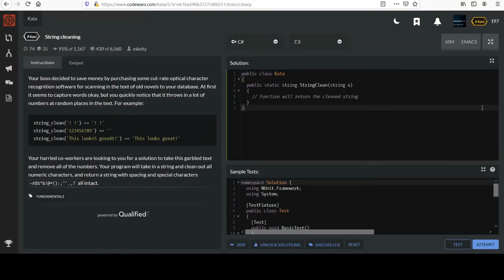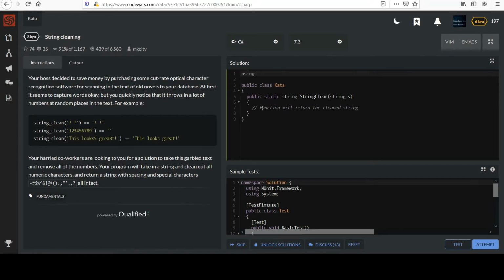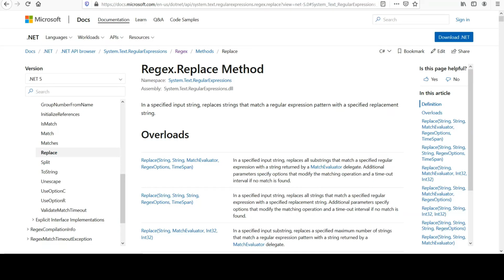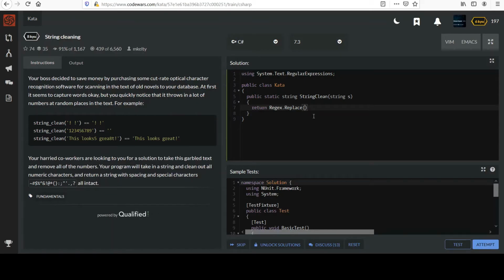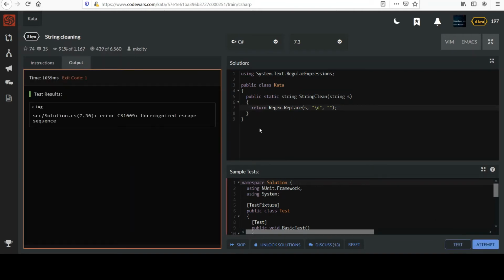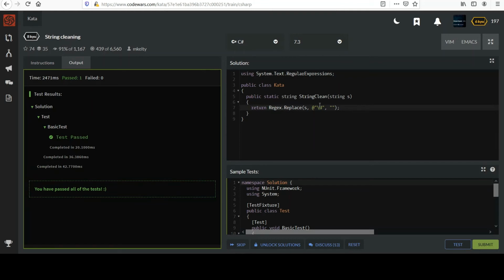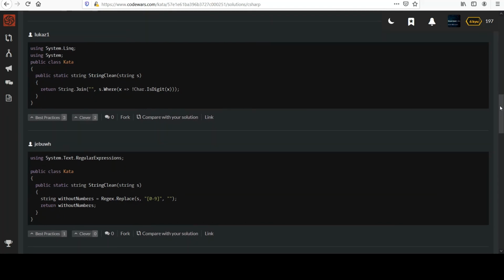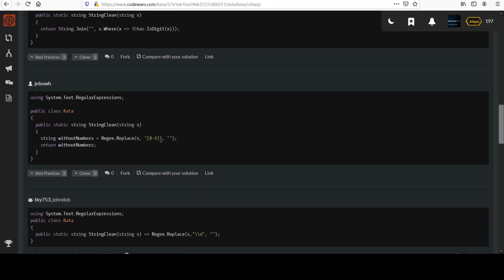Code Wars C# 8kyu: String Cleaning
In this challenge viewers are given a string input and notified that it sometimes accidentally contains undesirable numbers mixed into the letters. The task is to filter all numerical characters out of the input string and return the result.